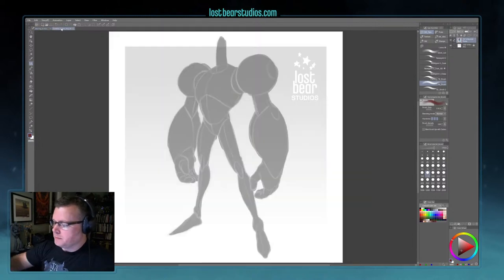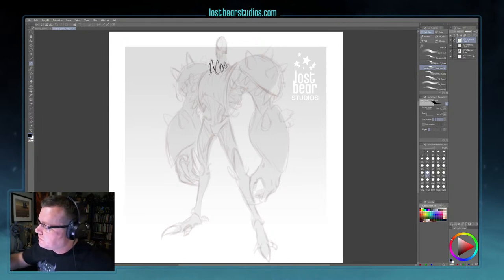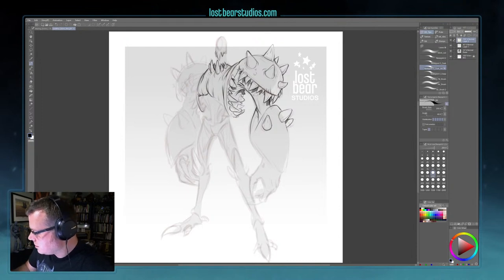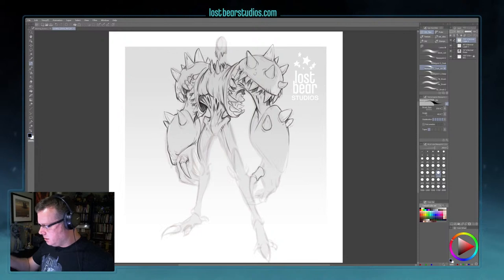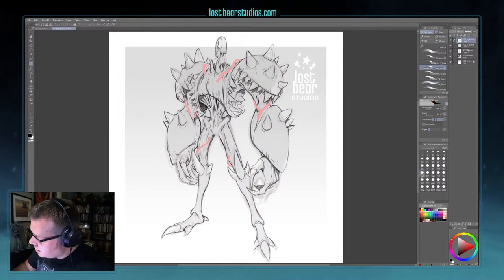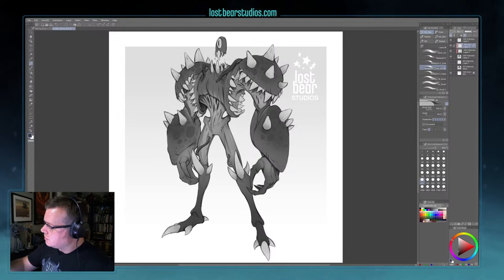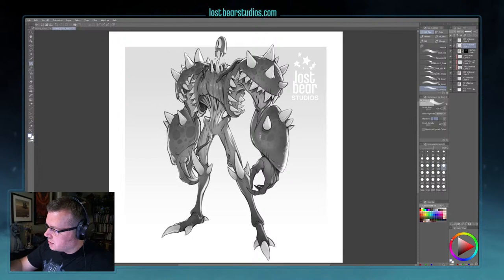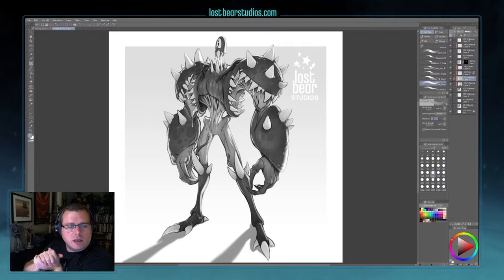LightBox 2021 Live Stream: Character Design Demo: Part 1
It’s LightBox 2021...Online! I’ll be demoing a bit about my process for designing characters and taking questions via chat. So I hope you’ll come and hang out, talk shop and see if we can’t make some pixels into something. The main drawing brush I’ll be using is available on my Gumroad as well as other downloadables (links below). Don’t forget to hit that reminder bell!

And for more info on Lost Bear Studios at Light box, check out